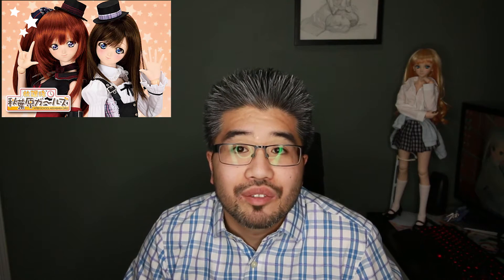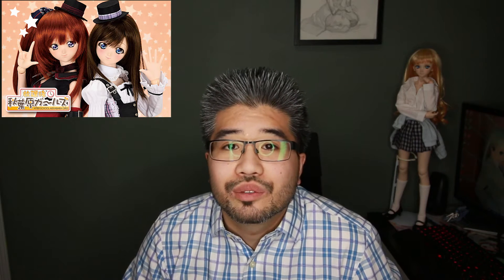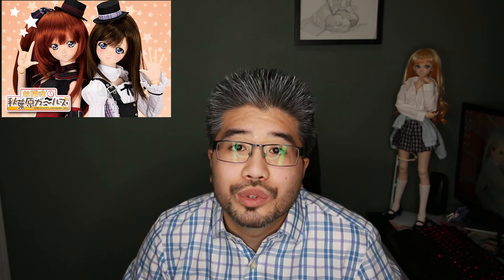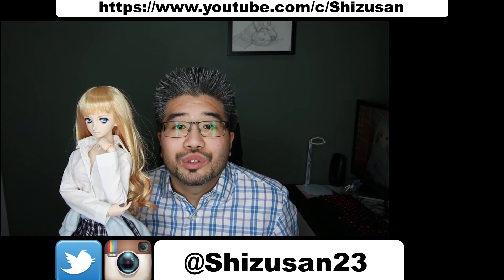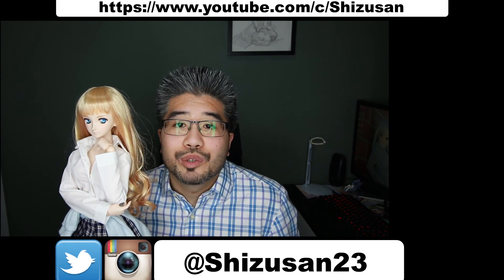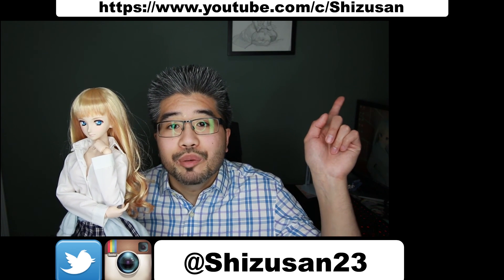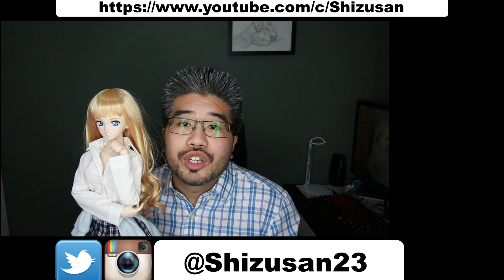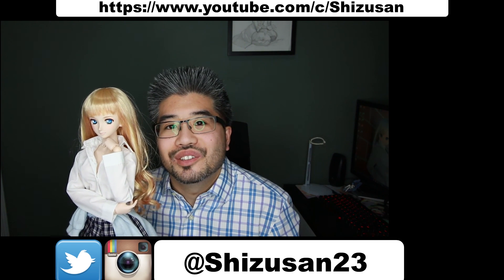How to buy Dollfie Dreams : Doll Life Ep 003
If anything is missing or you have any questions please put it in the comment section below.

Helpful links